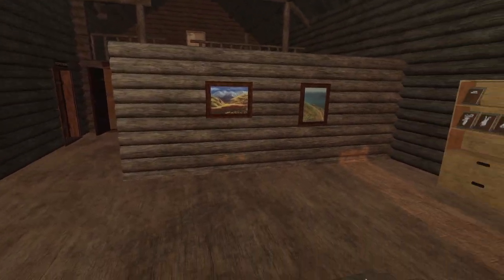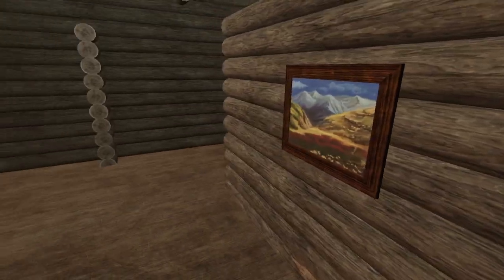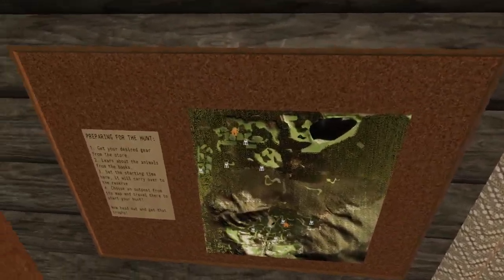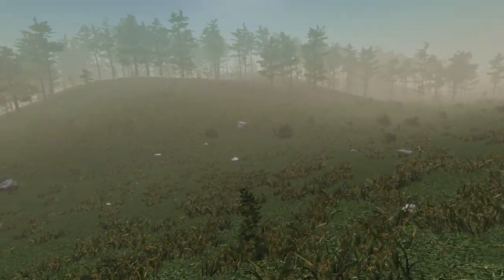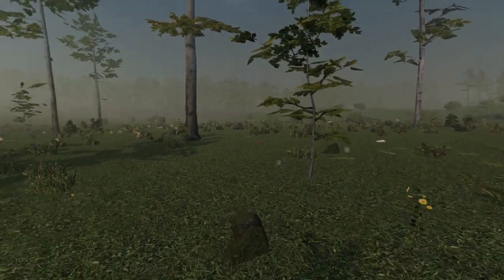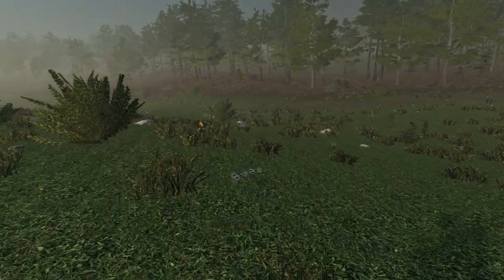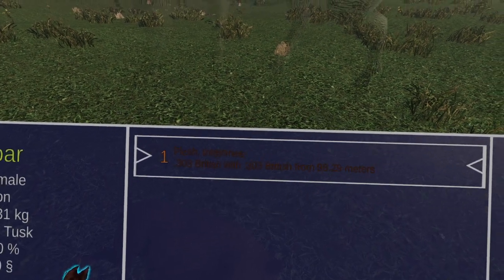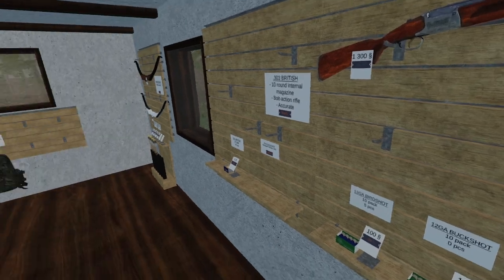Virtual Hunter VR - Hunt 8 - Wild Boar Hunt, Successful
00:00 - Intro
17:17 - Rabbit Spotted, Shot Taken
19:18 - Wild Boar Spotted, Shot Taken
23:09 - Wild Boar Spotted, Shot Taken
27:09 - Wild Boar Harvested
35:31 - Wild Boar Harvested